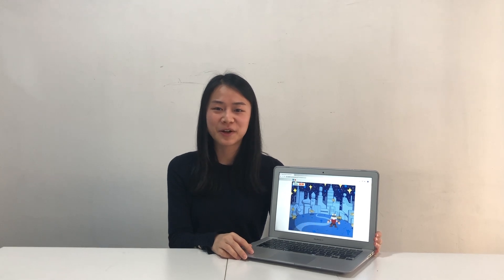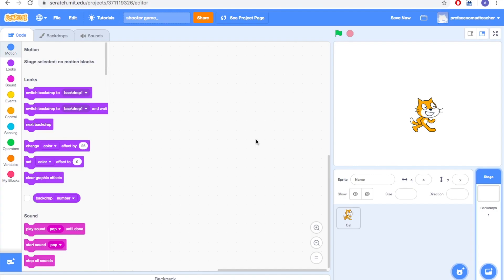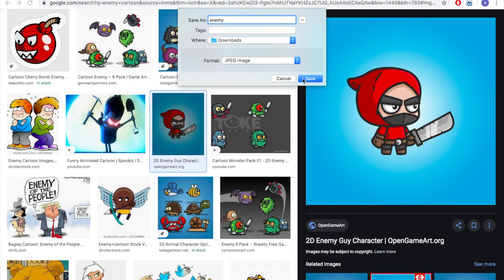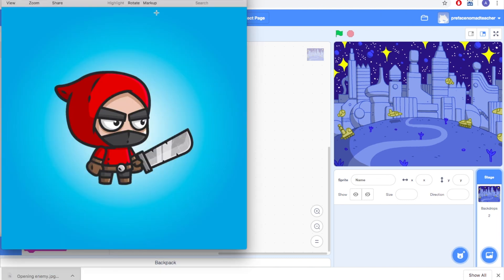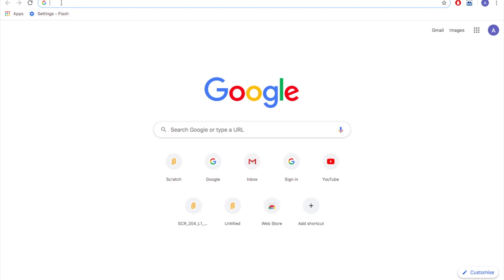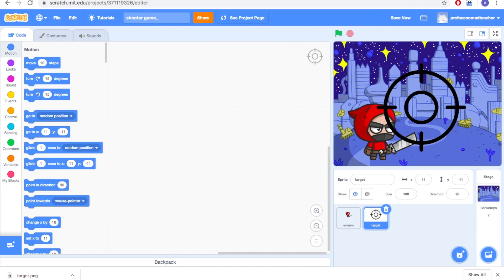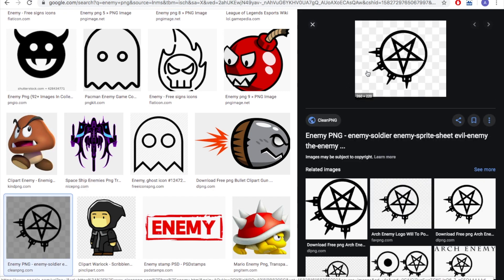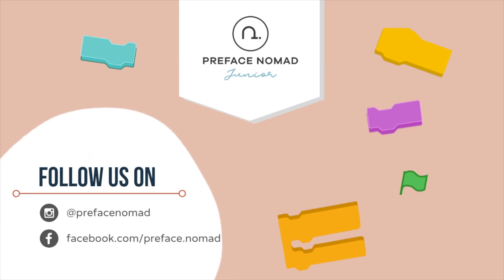Scratch Tutorial | How to Create and Upload Sprites and Backdrops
Want a more customised project? Watch this tutorial and learn how to upload and edit your own sprites in your Scratch project. We will be featuring  a shooting game here. Join us and customise your own game now.